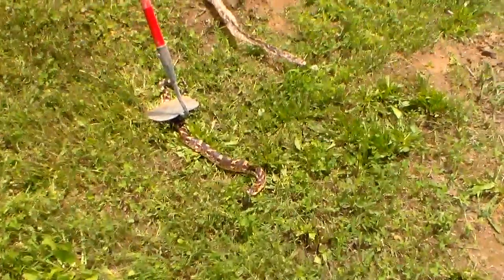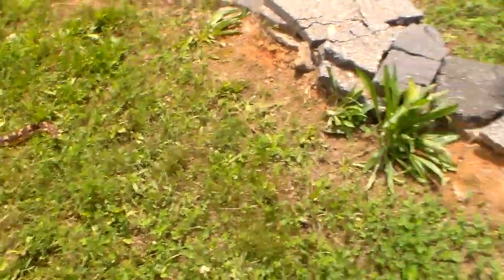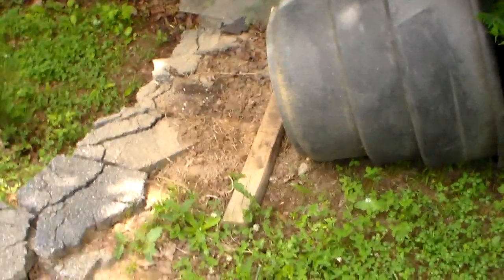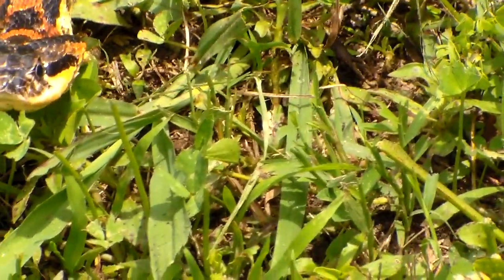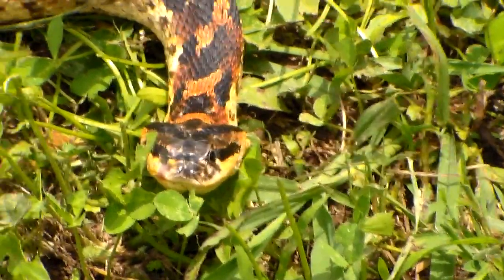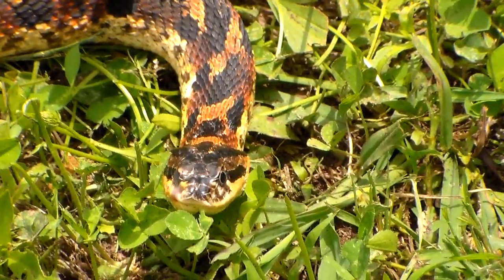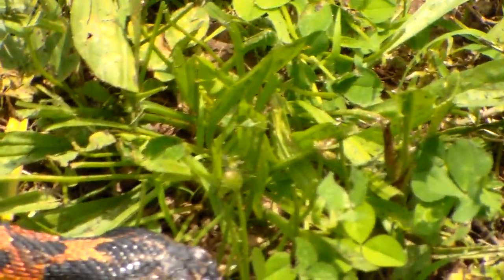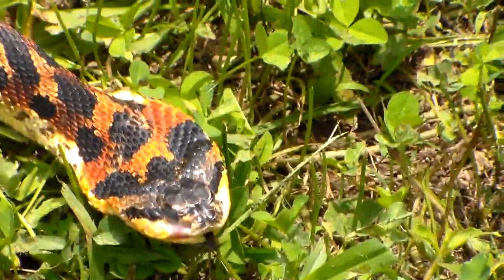Does the snake skin belong to him?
Please help me identify this snake?